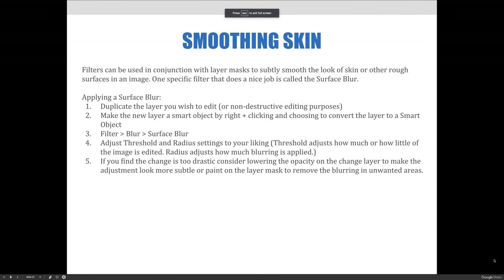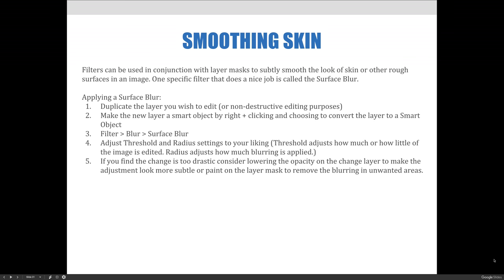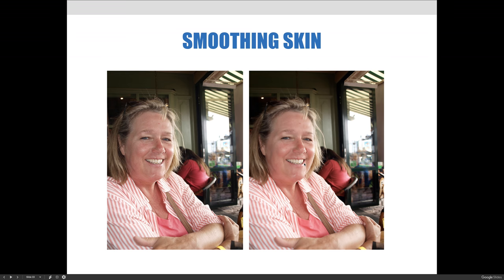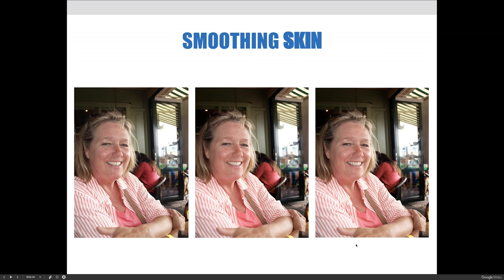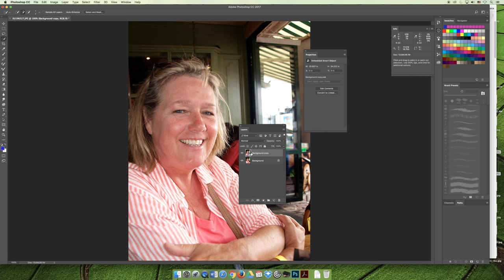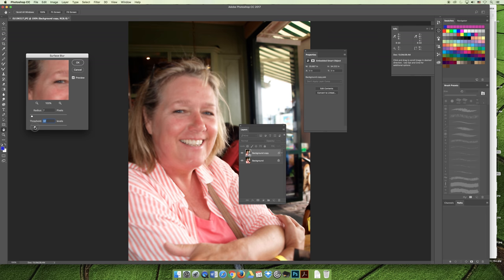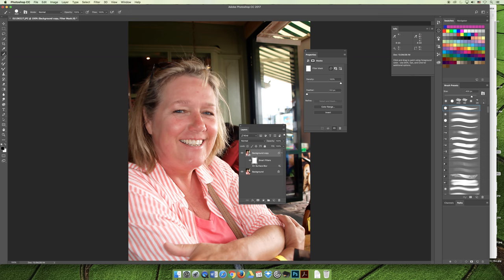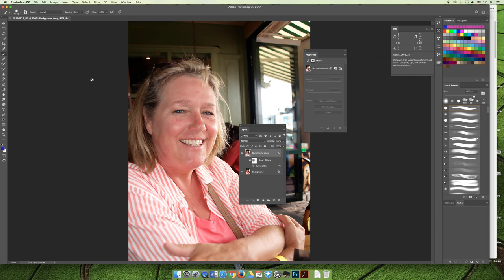ART 1280 – Module 05 / Retouching (VIDEO 08)